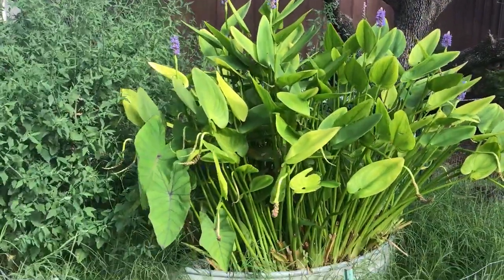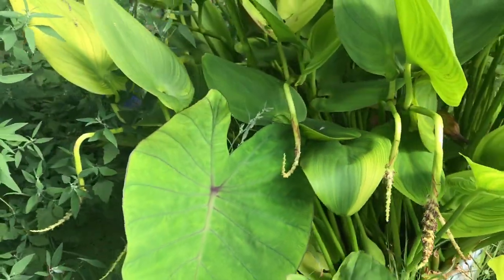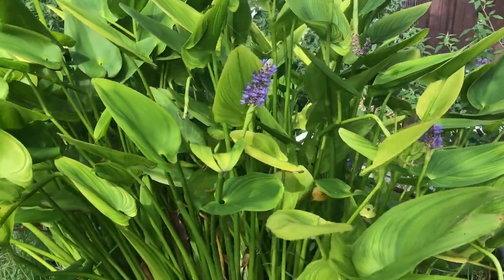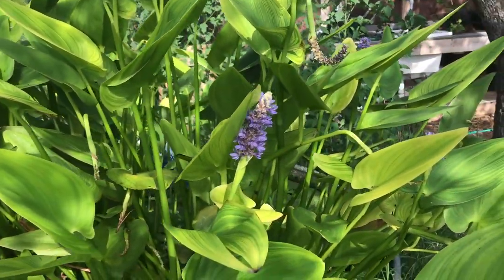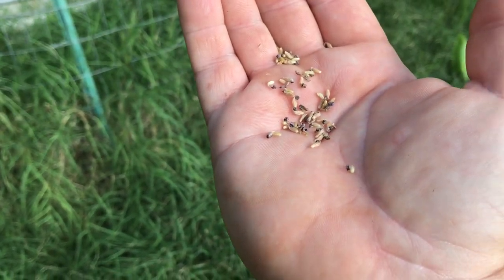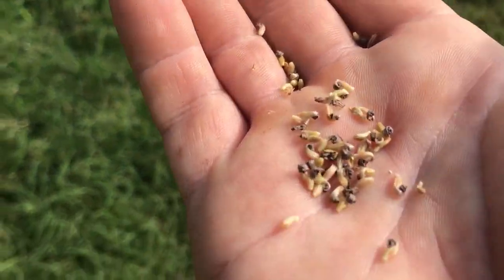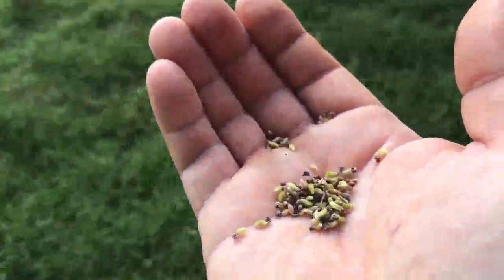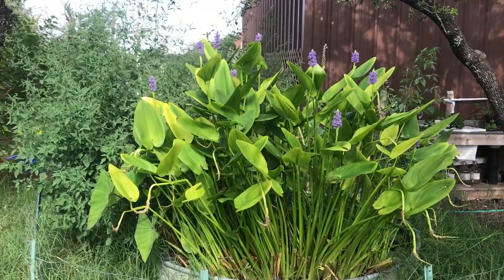Pickerel Rush a Edible and Beautiful Plant for Your Water Garden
Big thanks to Nick Burtner at School of Permaculture for posting about this plant being edible on Facebook.

Been growing it for year and never knew it was that type of resource.